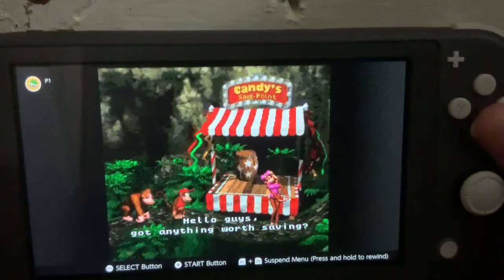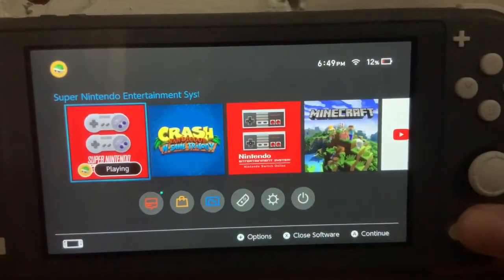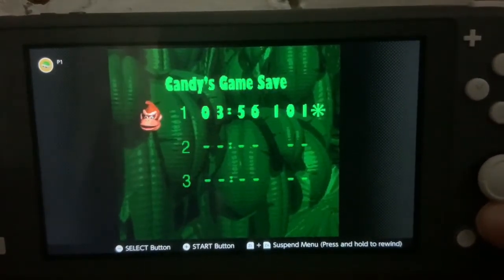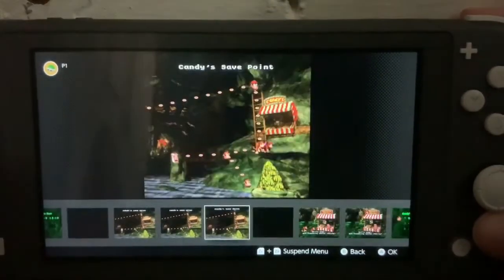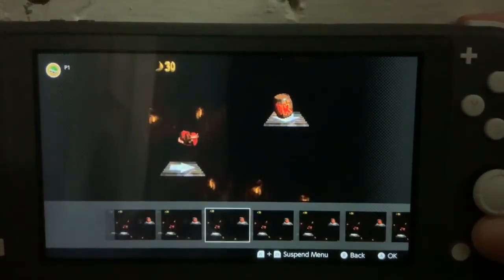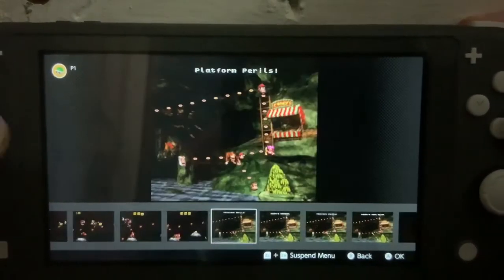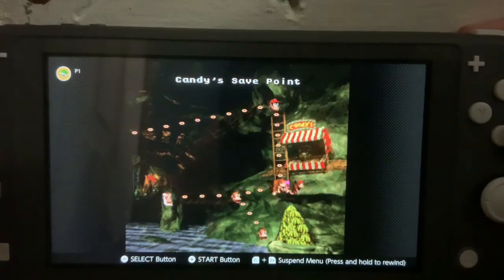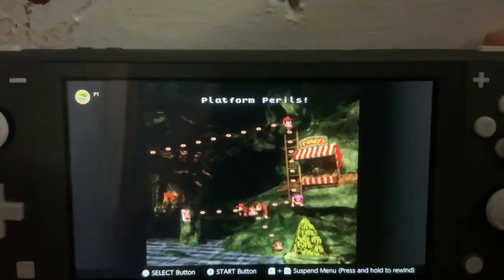SNES ONLINE - How Rewinding Works